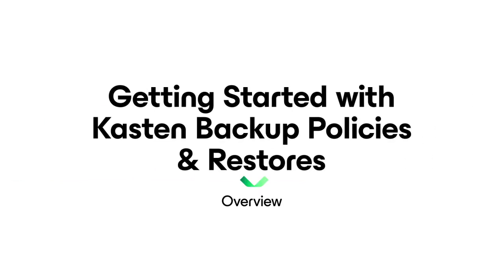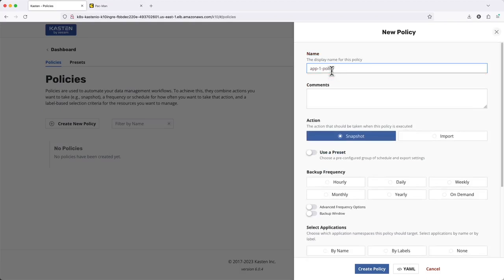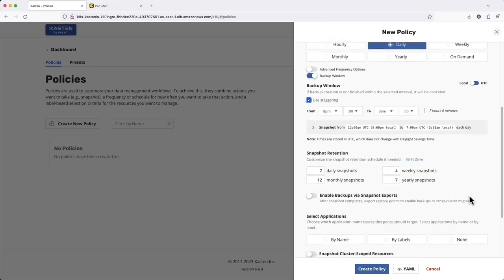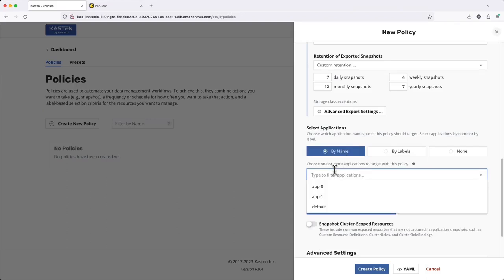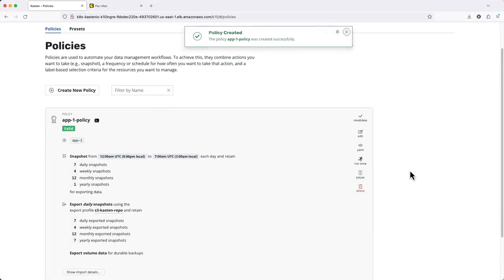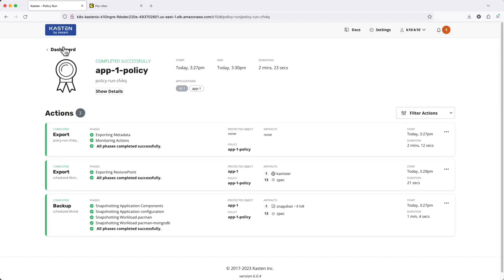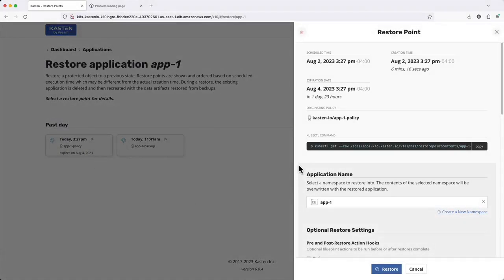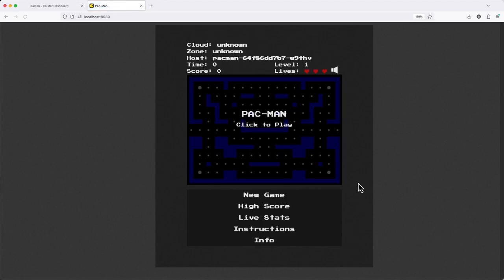Creating your first Kasten Policy and Application Restore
In this how-to video we will walk you through creating and running backup policies in Kasten. Additionally, this example covers flow and additional capabilities for performing an in-place restore of a Kasten backup. Check out the other videos in the Kasten how-to YouTube playlist for more example videos on how to configure and operate your Kasten environment.